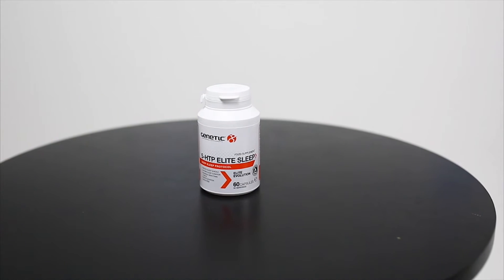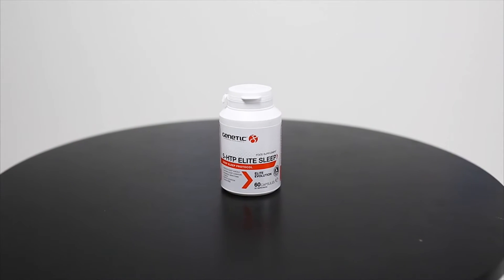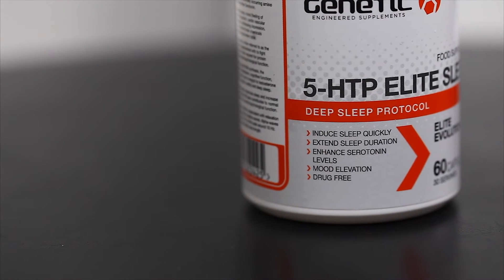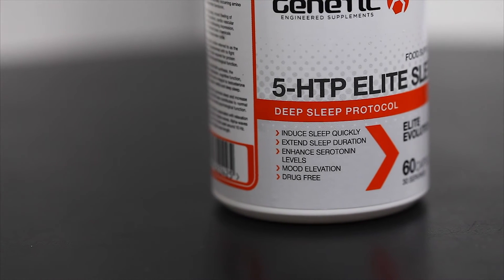Genetic Supplements - 5 HTP Elite Sleep Product Reviews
View Product:-

IMPROVE SLEEP QUALITY
  DRUG FREE
  NEUROTRANSMITTER PRECURSOR

5-htp is an amino acid, and a natural precursor to serotonin. This neurotransmitter is one of the most important factors in the sleep/wake cycle as well as improving mood, memory and hormonal production/regulation. This potent compound is dosed accurately to ensure that serotonin production is exactly where it should be to give you a natural, undisturbed night’s sleep. A unique blend of Magnesium Bisglycinate, Zinc Ortate and B vitamins are also present as a deficiency in these is one of the main reasons a lot of people struggle with sleeping in the first place. By including them, Genetic not only tackle the symptoms, but the problem at its source.

Genetic 5-HTP EliteSleep is a drug-free way to enable effective sleep management, recovery & mood elevation utilising the following performance factors:

5-HTP: 5-HTP (5-Hydroxytryptophan) is a naturally occurring amino acid and a precursor of the neurotransmitter Serotonin.

Serotonin is referenced as influencing sleep, mood (feeling of well-being), memory and endocrine regulation, cardio vascular function as well as potentially aiding in addressing depression. Serotonin is also one of the most important brain chemicals (neurotransmitters) for regulating the sleep/wake cycle.

Serotonin is biochemically derived from the amino acid Tryptophan, however supplementing with 5-HTP is a more effective way of producing Serotonin than taking Tryptophan alone.

Magnesium Bisglycinate: Magnesium Bisglycinate is made up of magnesium and glycine. It is very easily absorbed by the body and is preferred to other types of magnesium because it's less likely to cause a laxative effect.

Magnesium is often referred to as the ‘relaxation mineral’ and is regularly supplemented with to fight symptoms of insomnia. Magnesium is also required for protein synthesis and aids in normal muscle and psychological function.

Zinc Orotate: Zinc is one of the most essential minerals to the body and takes place in a huge number of processes within the hormonal and immune systems. Zinc Orotate is recognised as having the best bioavailability and absorption than other forms of zinc supplements.

Zinc also contributes to normal DNA synthesis, the acid-base balance, macro-nutrient metabolism, cognitive function, normal function of the immune system and is integral to testosterone levels. Zinc is also referenced to support a restful and deep sleep.